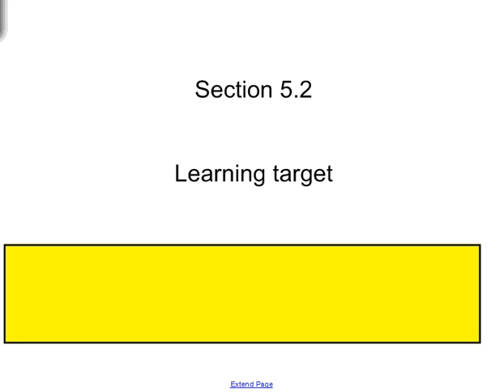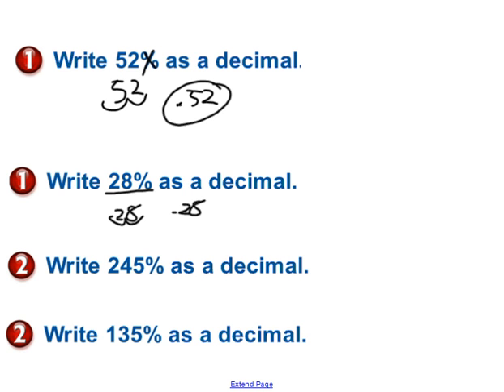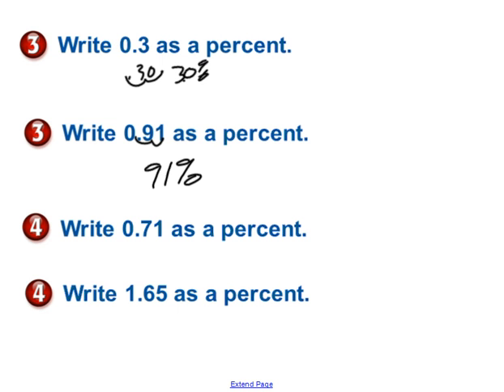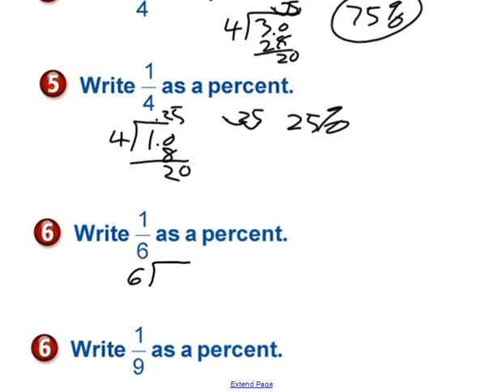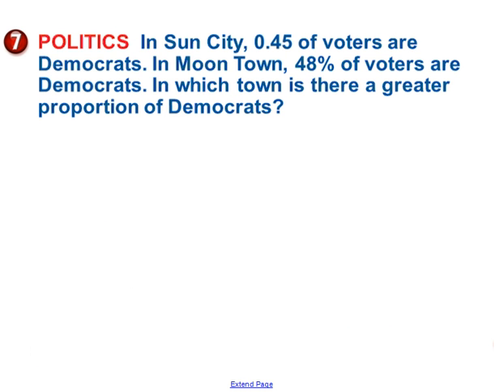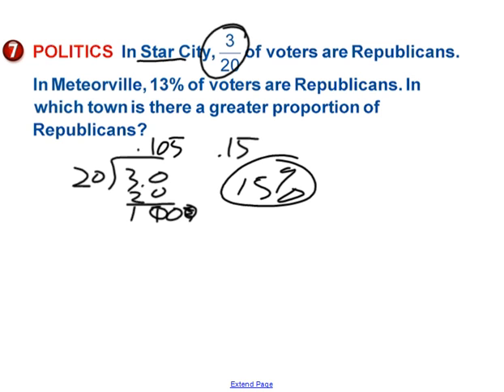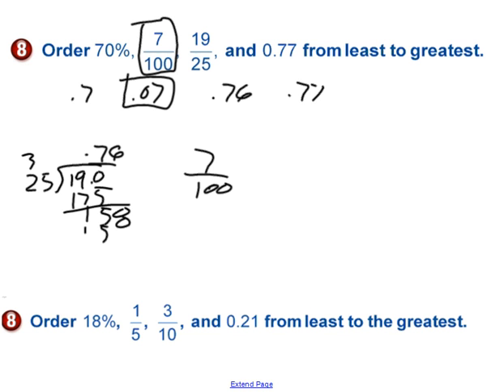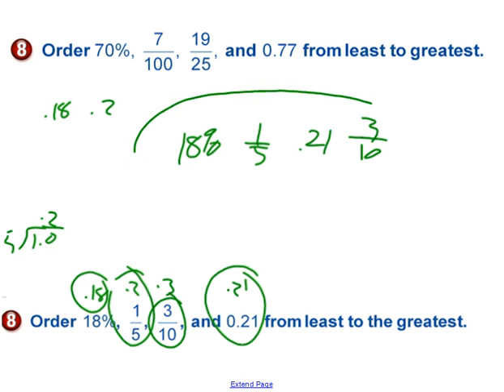RV 5 2